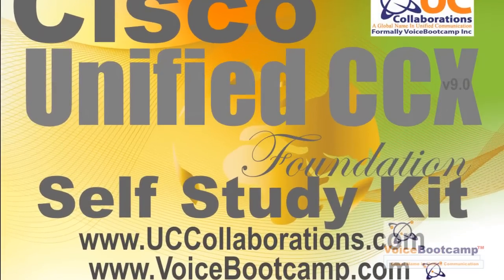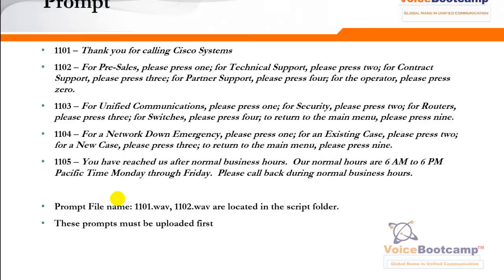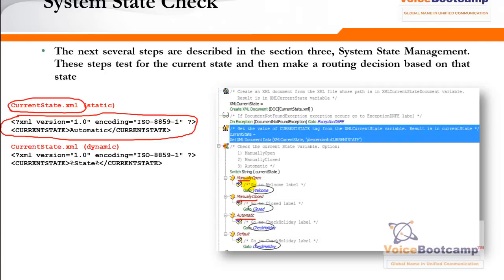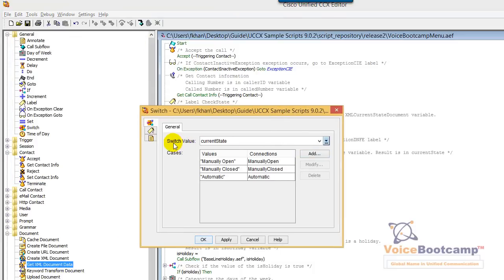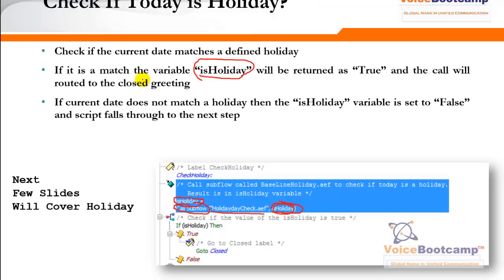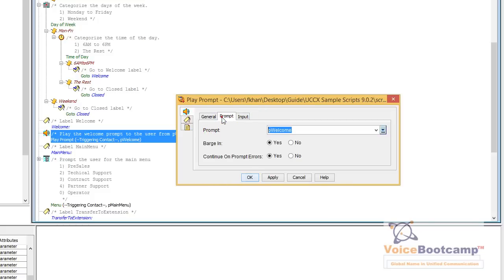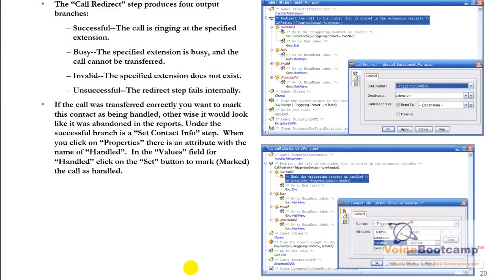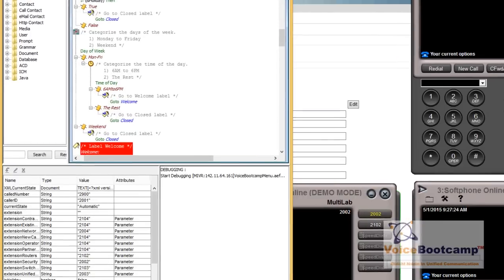VoiceBootcamp UCCX Scripting - Auto Attendant Menu Application v2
Learn to write advanced Cisco Unified CCX Scripting